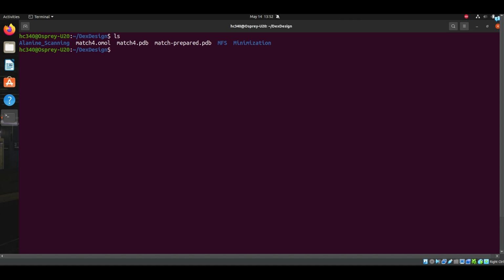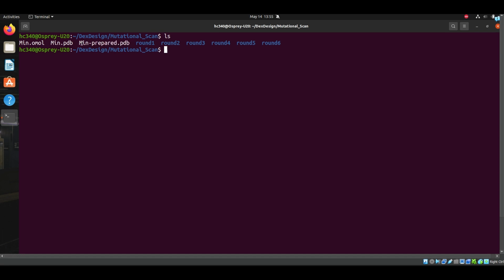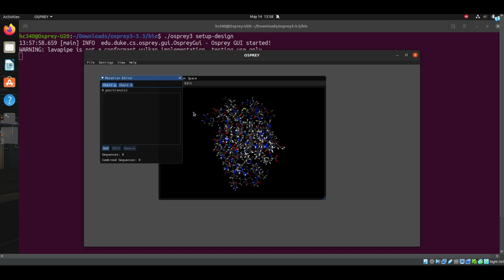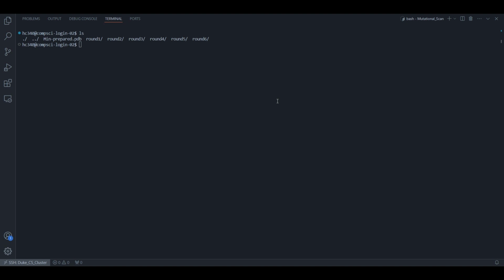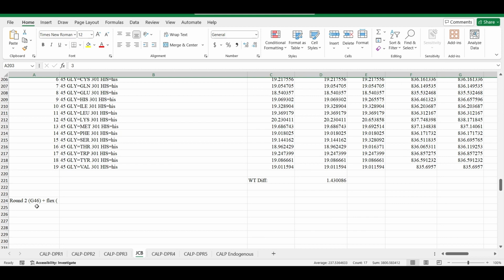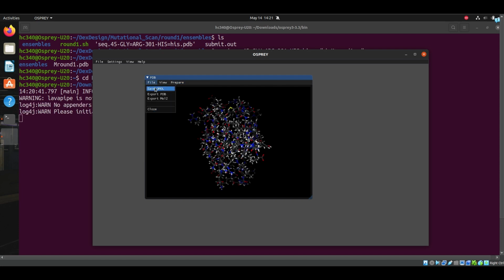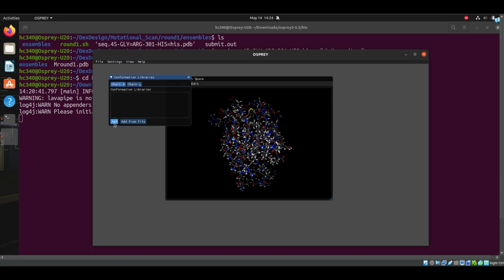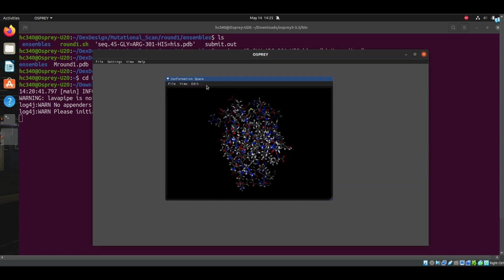DexDesign: K*-based Mutational Scanning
Video tutorial for using the design technique of K*-based Mutational Scanning on a D-peptide:L-target.